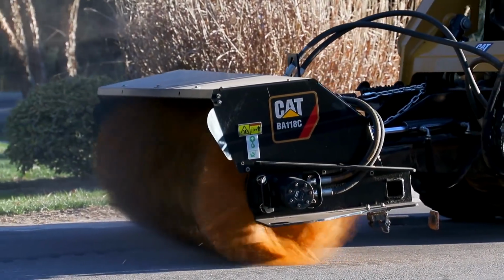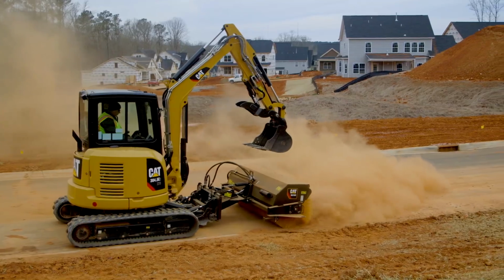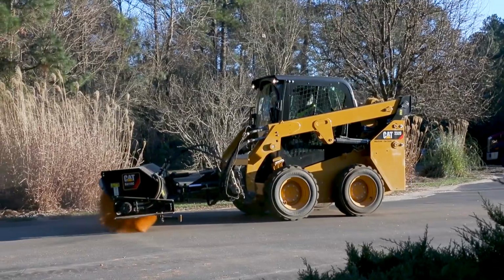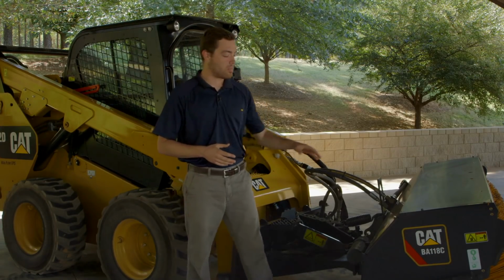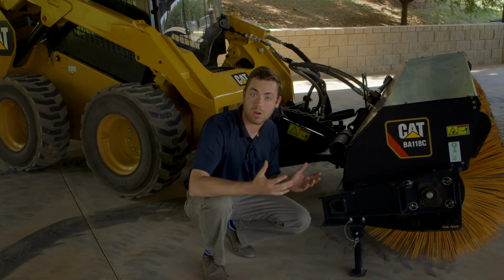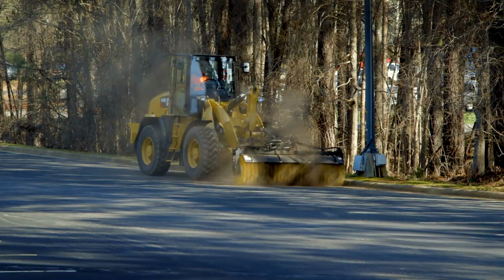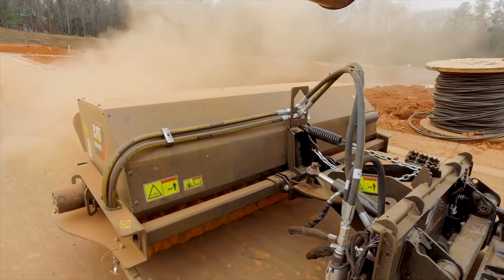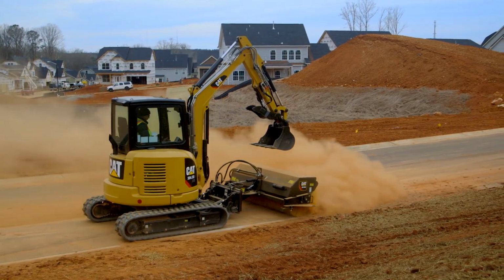Cat® BA118C Angle Broom Overview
| The Cat® BA118C Angle Broom is ideal for sweeping streets, lanes, driveways and parking lots.   The Angle Broom can be oriented straight or angled up to 30 degrees left or right of center. Caterpillar offers a variety of brooms for use on Skid Steer Loaders and Compact Track Loaders, Wheel Loaders and Backhoe Loaders.